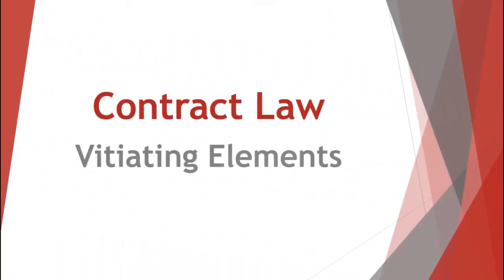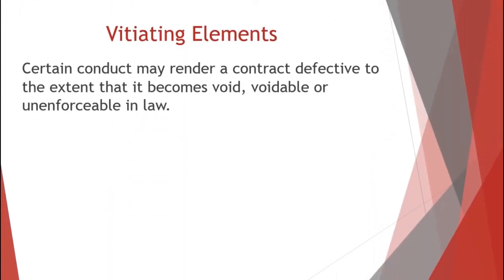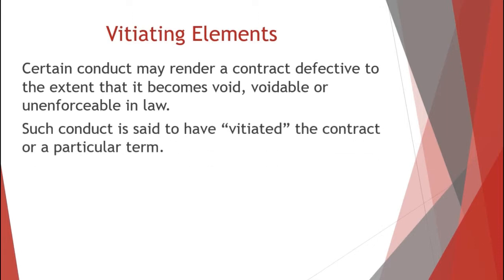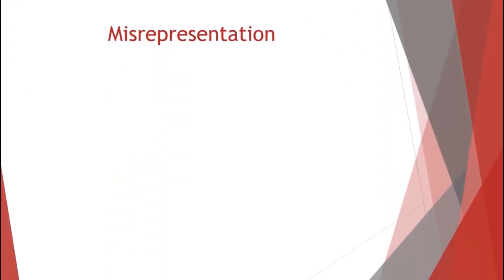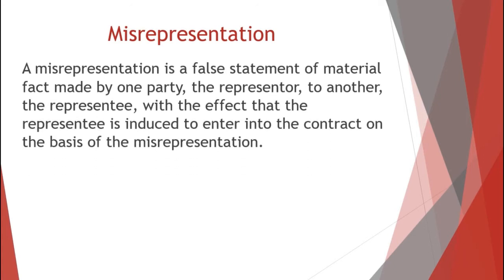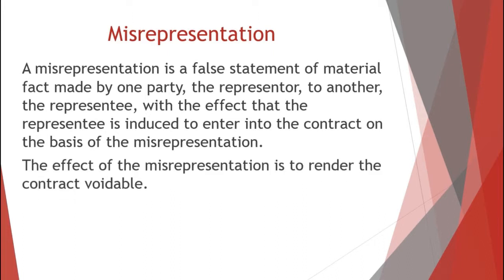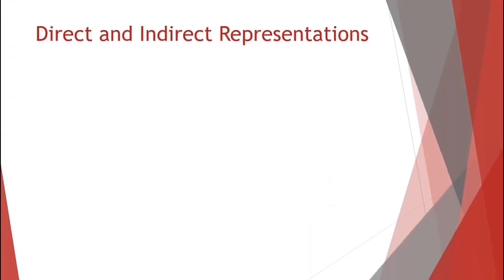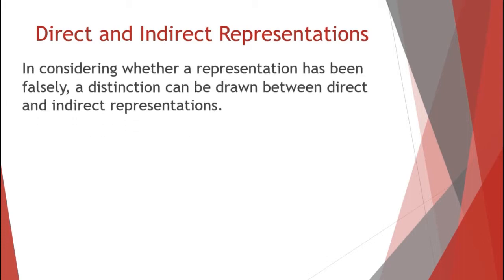SQE Video Library – Contracts – Vitiating Elements